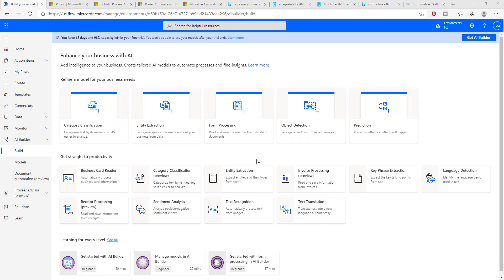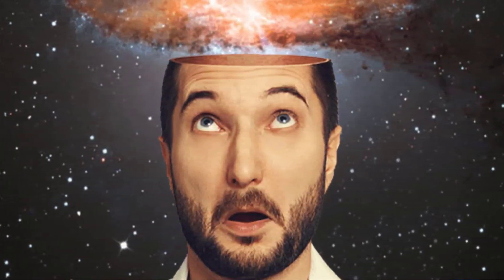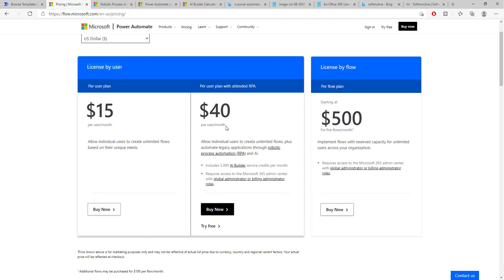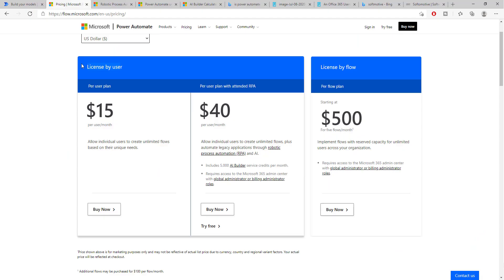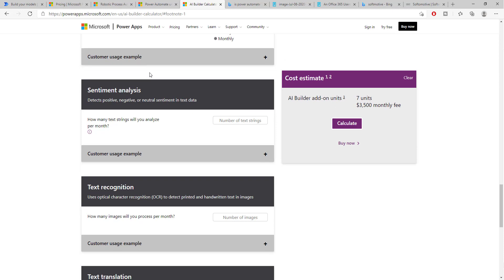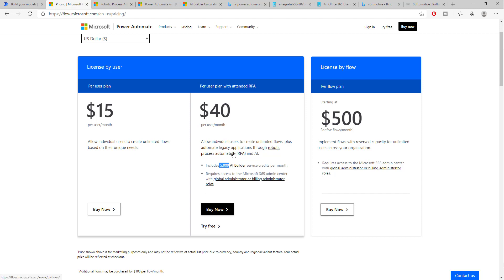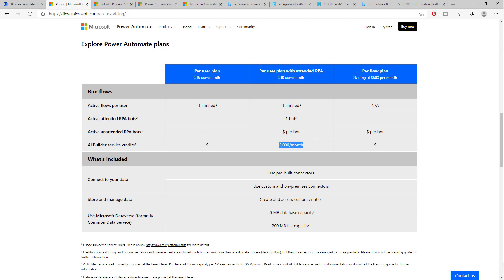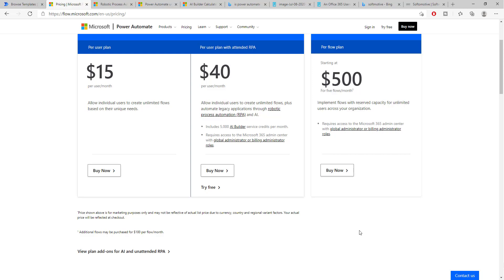How much is Microsoft Flow/ Power Automate in 2021 ?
The Power Automate per-user plan with attended RPA is available for USD15 per user/month to eligible customers in addition to standard pricing. Microsoft's Power Automate Desktop is free for all Windows 10 users. Microsoft announced that it is making Power Automate Desktop, its enterprise-level tool for creating automated desktop-centric workflows, available to all Windows 10 users for free.

We are going to answer the following questions:
👉is power automate included in office 365?
👉is power automate free?
👉is power automate free with office 365?
👉is power automate part of office 365?
👉how much is Microsoft rpa?
👉how much is ai builder?

Power Automate helps businesses tackle everyday activities more efficiently, and it provides employees a tremendous user experience. For example, it can collect data, approve off-cycle payrolls, organize meetings, automate emails, schedule content through social media, etc